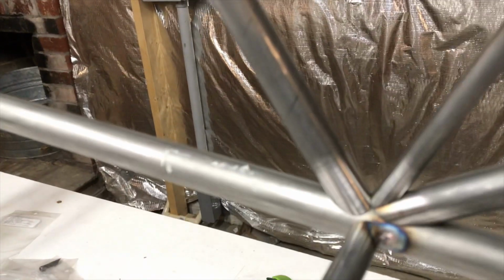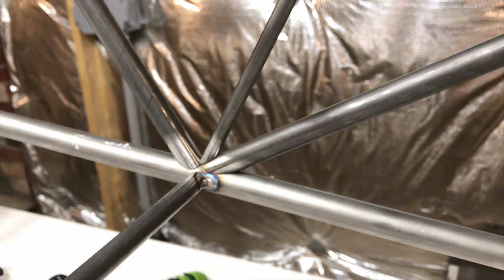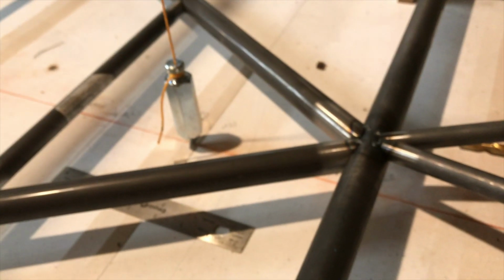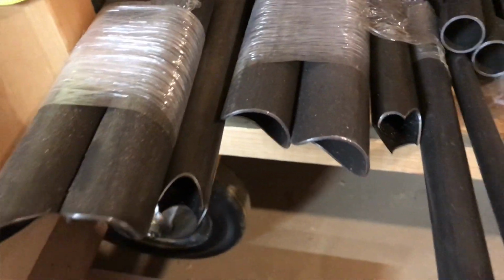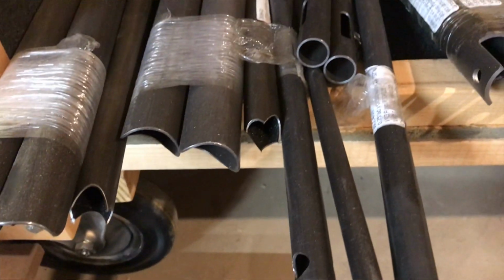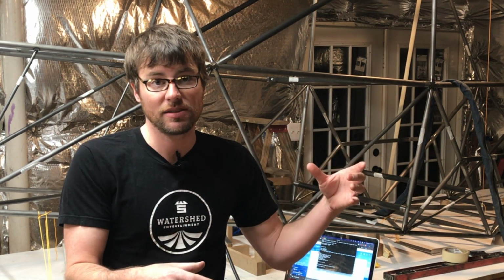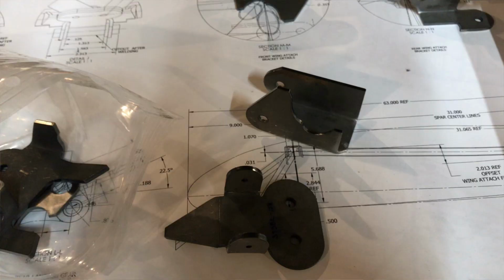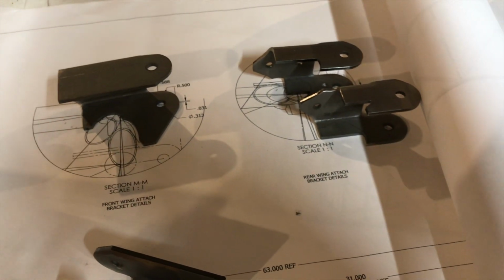Experimental Super Cub Episode 4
In this video I discuss why I choose to go with a tubing kit for this project and my experience building the fuselage to the experimental super cub